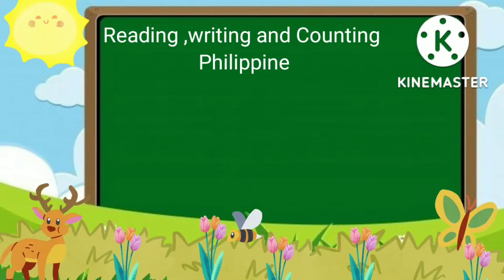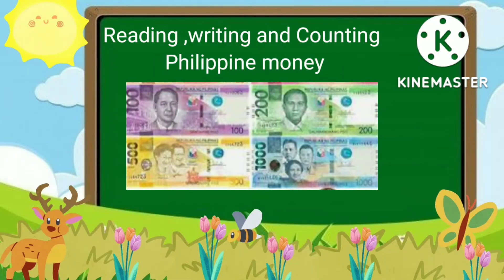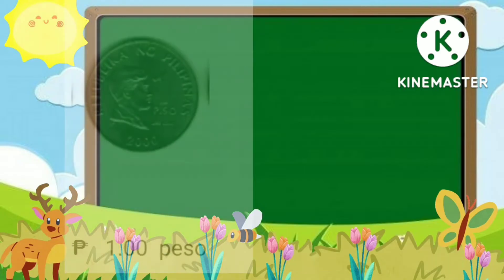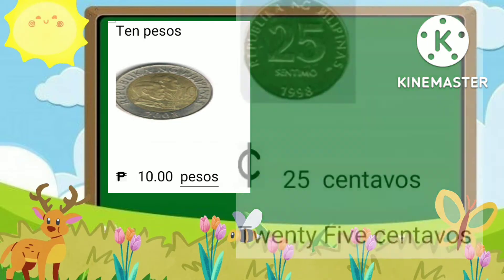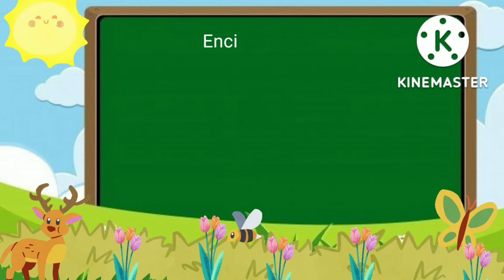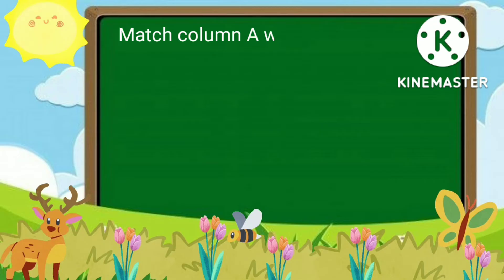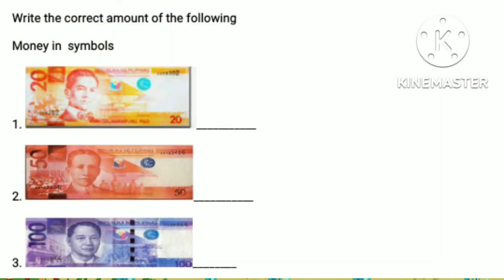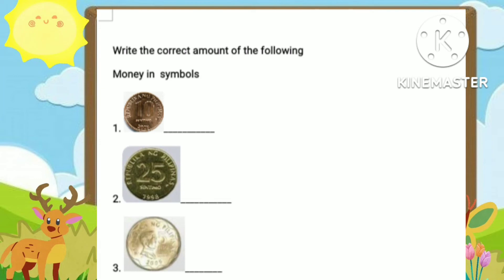Grade 2 Math Q1 week 5 Identifying , Reading, Writing and counting Philippine money